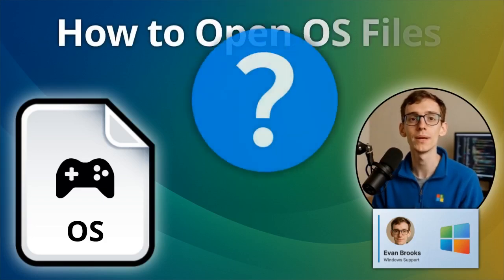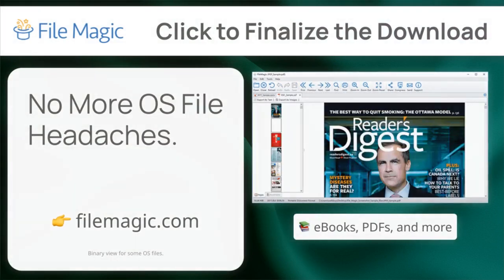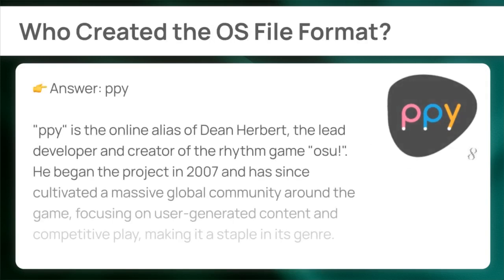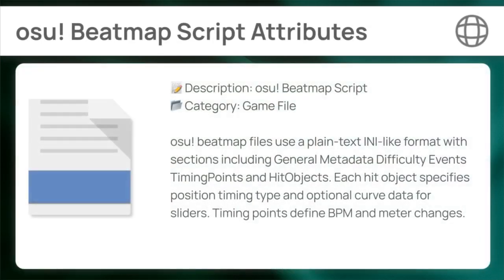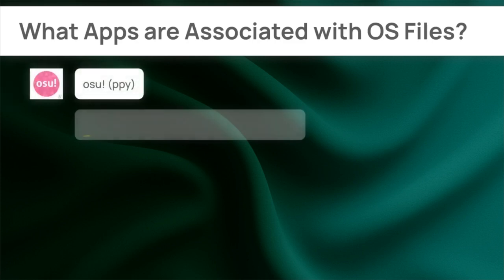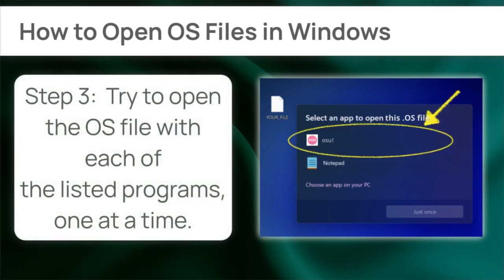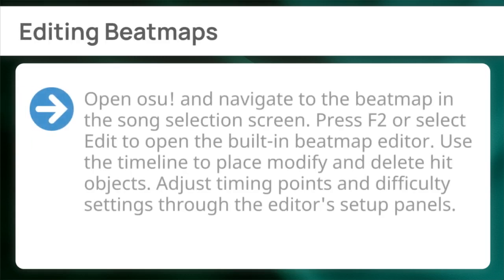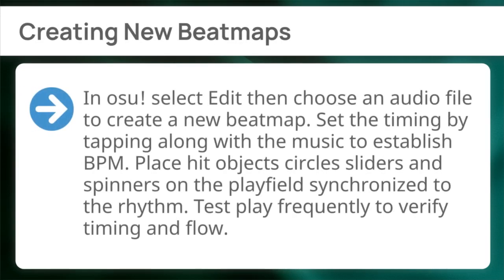How to Open OS Files (osu!)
Having trouble getting osu! Beatmap Script formats to open? That’s more common than you think. In this fast walkthrough, I’ll explain how to open, preview, and repair OS files on Windows — even when the format isn’t recognized.

OS files are beatmap script files for osu! a free rhythm game. They contain hit object definitions timing points difficulty settings and metadata that define gameplay patterns synchronized to music tracks for the various osu! game modes including standard taiko catch and mania.

osu! beatmap files use a plain-text INI-like format with sections including General Metadata Difficulty Events TimingPoints and HitObjects. Each hit object specifies position timing type and optional curve data for sliders. Timing points define BPM and meter changes.

▶ Your Guide to OS:

- Find out when and why the OS file format was developed
- Opening in osu!
- Identify compatible software for opening the OS file
- Repair corrupted or incorrect OS file associations
- Editing Beatmaps
- See what the OS file contains and how it’s commonly used
- Fix Windows problems that keep OS files from opening
- Creating New Beatmaps

▶ OS File Viewers:

osu! (ppy)

🛠️ Troubleshooting Steps:

1️⃣ Opening in osu!

Install osu! from osu.pyi.sh and place the OS beatmap file in the Songs directory within your osu! installation folder. The file should be inside a folder containing the associated audio file and background image. Restart osu! to detect and load the new beatmap.

2️⃣ Editing Beatmaps

Open osu! and navigate to the beatmap in the song selection screen. Press F2 or select Edit to open the built-in beatmap editor. Use the timeline to place modify and delete hit objects. Adjust timing points and difficulty settings through the editor's setup panels.

3️⃣ Creating New Beatmaps

In osu! select Edit then choose an audio file to create a new beatmap. Set the timing by tapping along with the music to establish BPM. Place hit objects circles sliders and spinners on the playfield synchronized to the rhythm. Test play frequently to verify timing and flow.

Timestamps:

00:00 - Open OS File (Quick Start)
00:24 - What are OS Files?
00:45 - OS File Format Design Structure
01:04 - Software for OS
01:19 - Reading OS Files
01:46 - Diagnosing OS Errors
02:48 - Using a Multi-Format Viewer